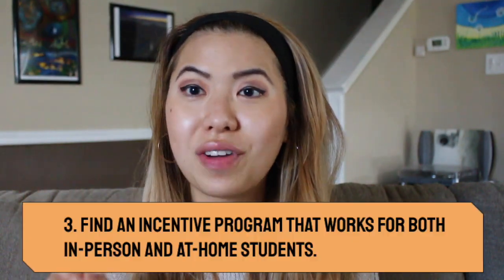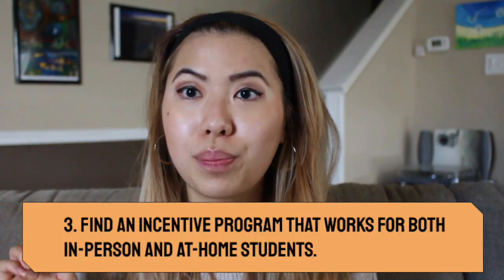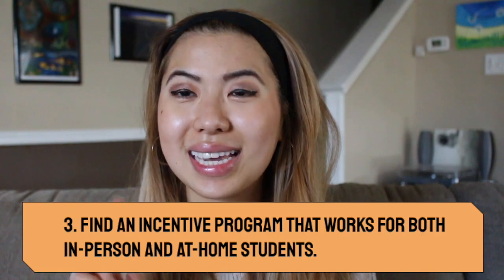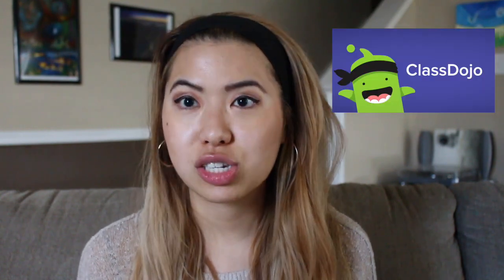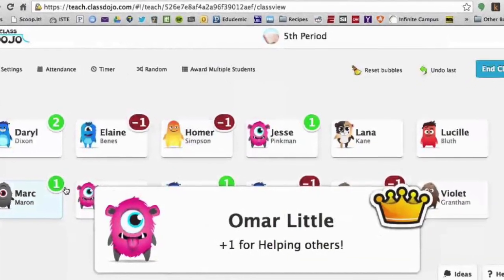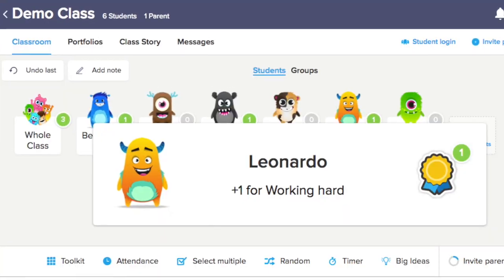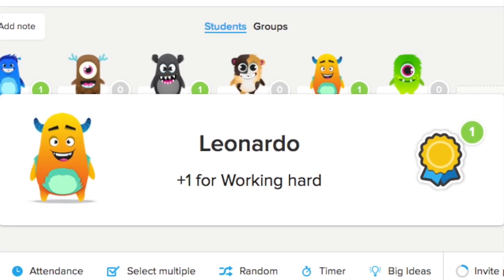Advice for HYBRID Teaching l Teaching During a Pandemic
Hi, I’m Lani Huang and I’m a middle school Math teacher that works in Dallas, Texas. I’ve been working at my school hybrid teaching since September 2020.

Today I share my advice on hybrid teaching-teaching in-person and online students at the same time. Teaching during a pandemic has allowed me to learn a lot from myself, my students, and my team members.

The following are the things you can expect from hybrid teaching:

1.) Multiple devices will help with having to multi-task.
2.) Prepare lessons for online teaching.
3.) Utilize an incentive program that works for both in person and at home students.
4.) Remember to check in and call on your virtual students.
5.) Make time for virtual games and team-building activities.
6.) Learn and try different online tools, programs, and games to find what works best for your class.
7.) Recording short video lessons can be a good supplement and resource for your students.
8.) Kids who flip flop from learning in person to learning from home may have disrupted learning and inconsistent performance.
9.) Have patience with yourself and your students.